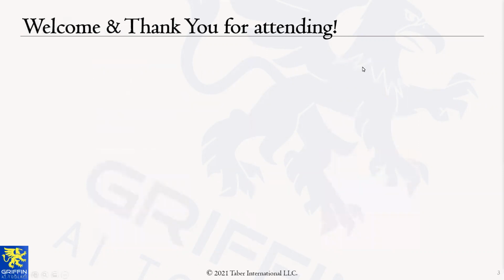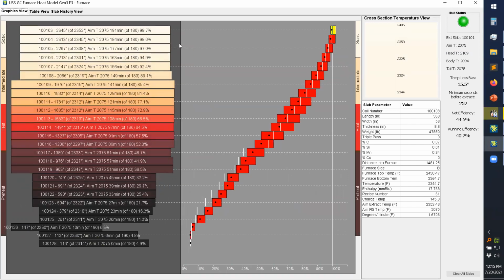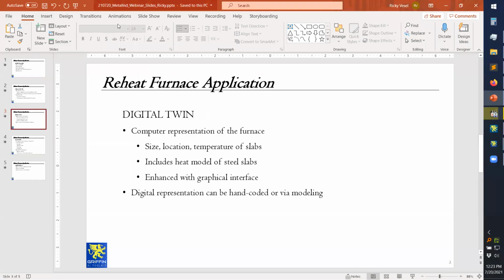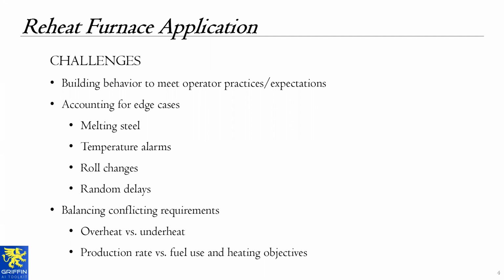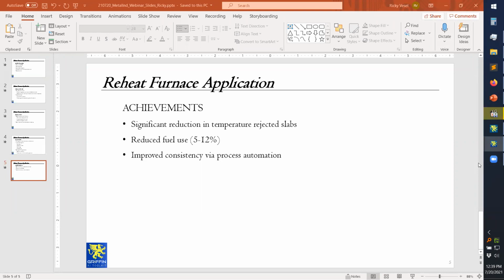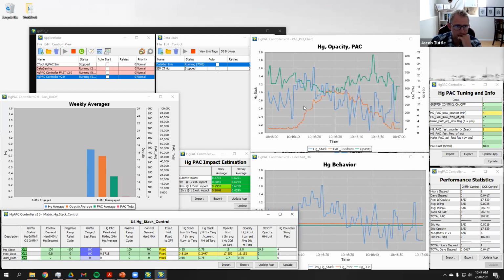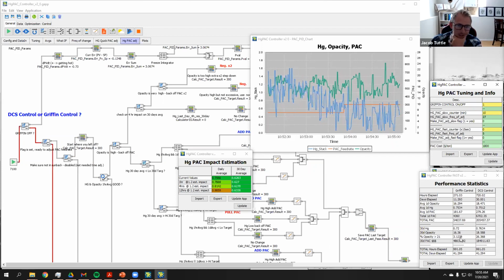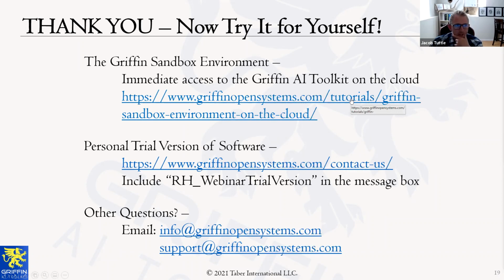Steel Reheat Furnace Solutions using Griffin AI Toolkit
Recording of Webinar on Steel Reheat Furnace Solution using Griffin AI Toolkit.

Dr. Jake Tuttle and Ricky Vesel talk about using Griffin AI Toolkit and how it was used in Steel reheat rolling mill to improve production